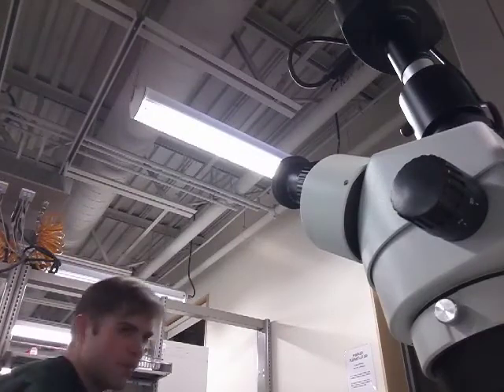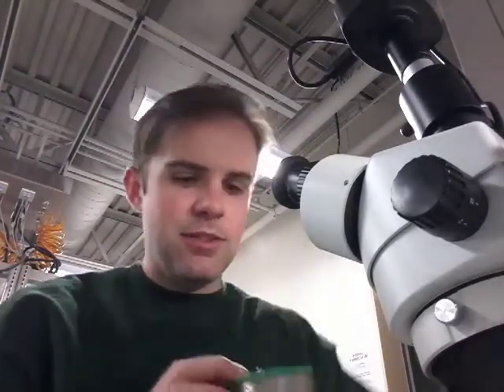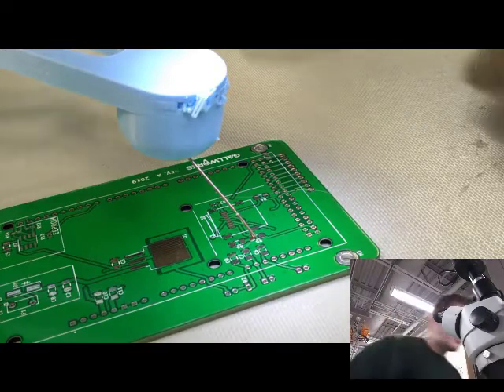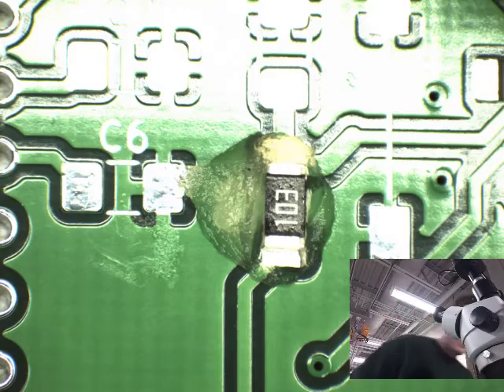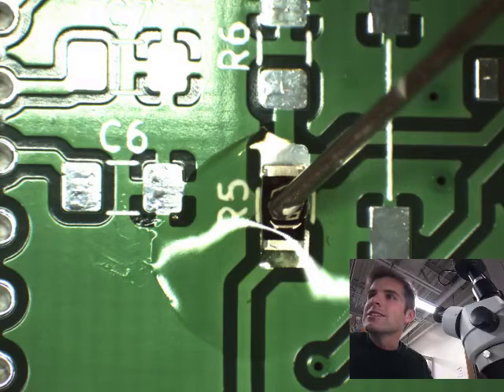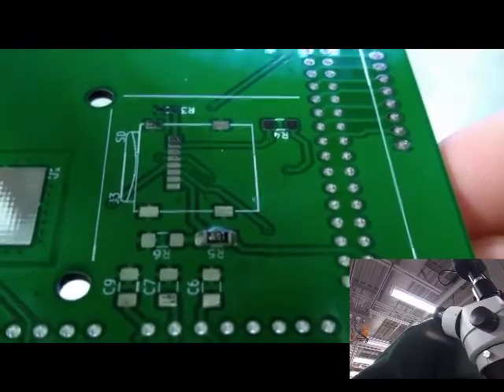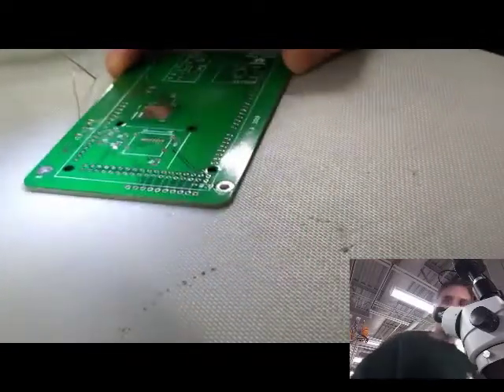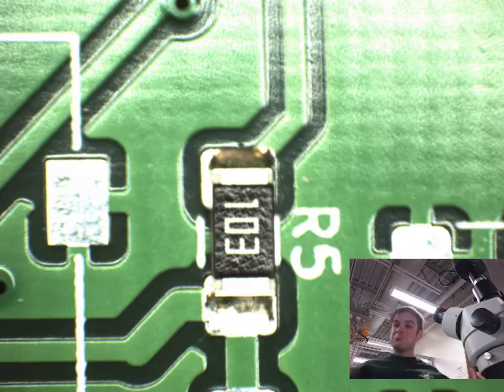Quick Soldering Tutorial for SMD 1206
I want to reshoot this, but it will do for now :)